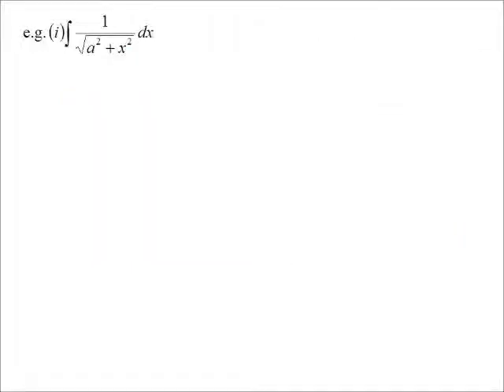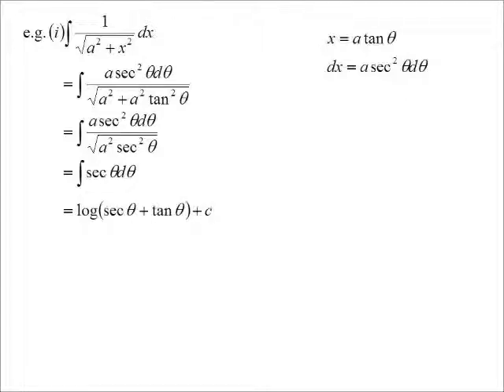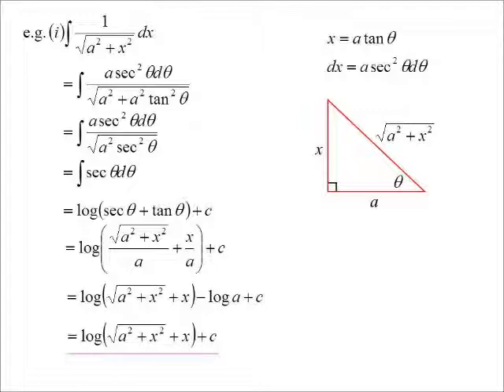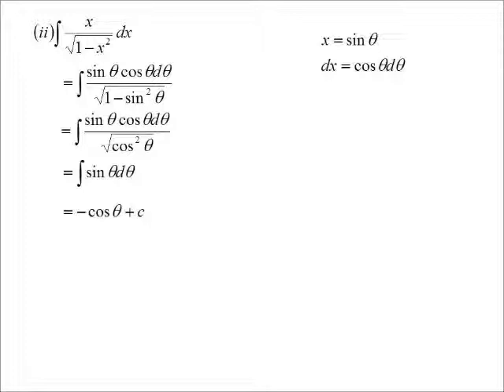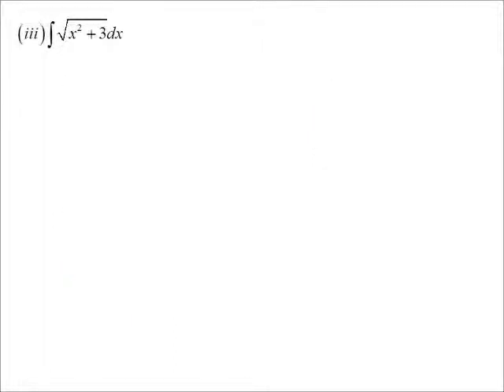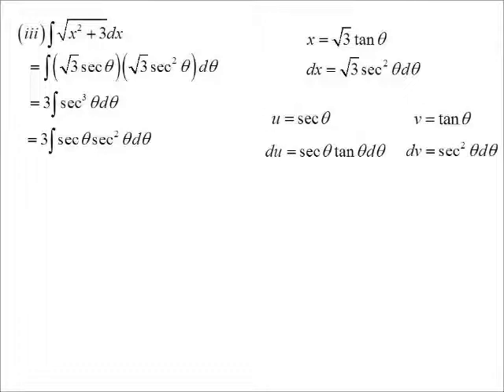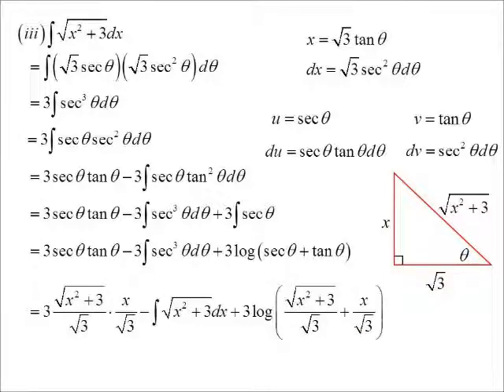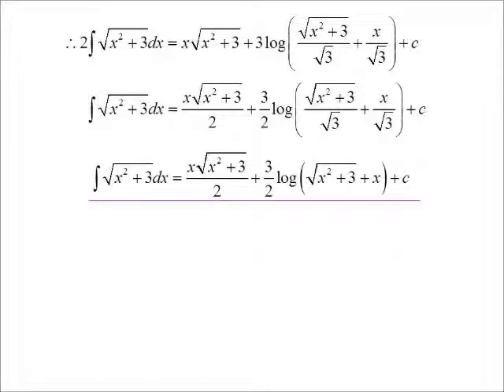12X2 T04 06 trig substitutions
Integrals that involve the square root ofa quadratic can be simplified using a trig identity substitution.